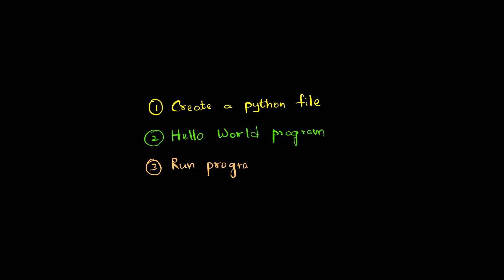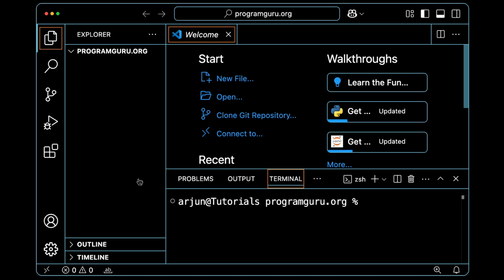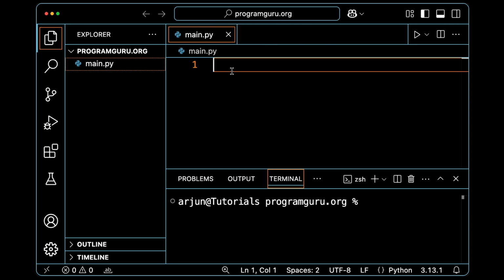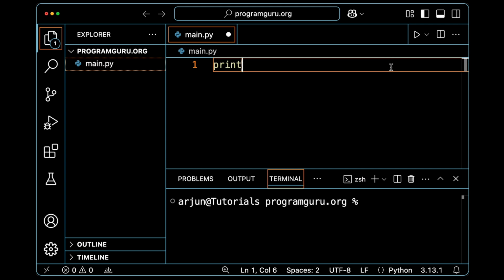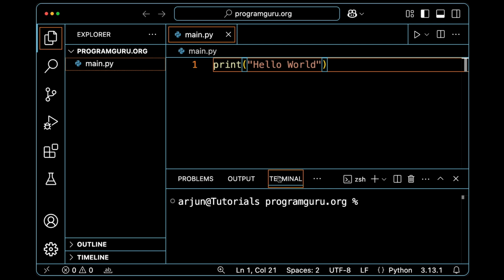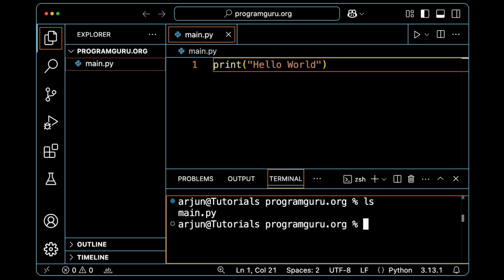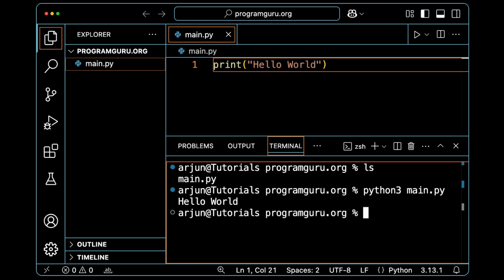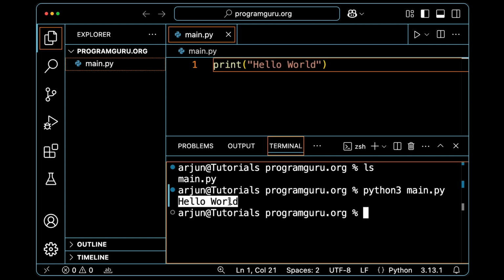Python Hello World | Write and Run Your First Python Program | ProgramGuru.org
In this video, you’ll learn how to create a Python file, write your very first Hello World program, and run it from the terminal using the print() function.

We’ll guide you step-by-step through:
1. Creating a new Python file (main.py)
2. Writing a simple print("Hello World") statement
3. Running your Python script using the terminal with python main.py